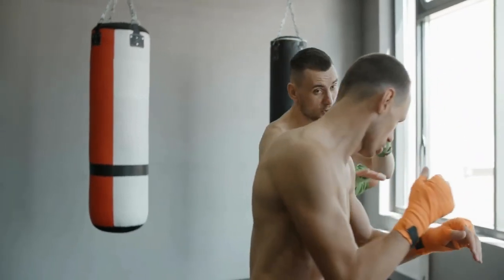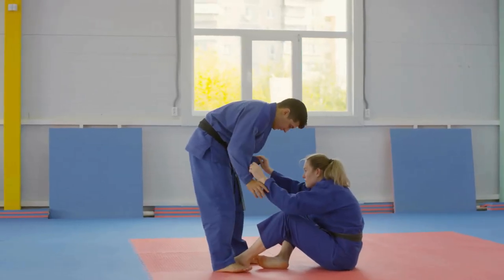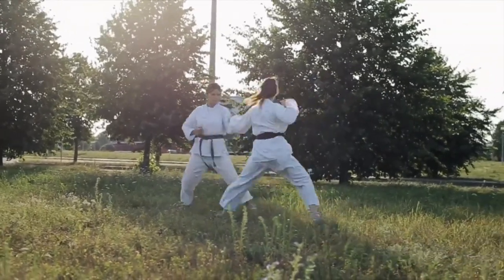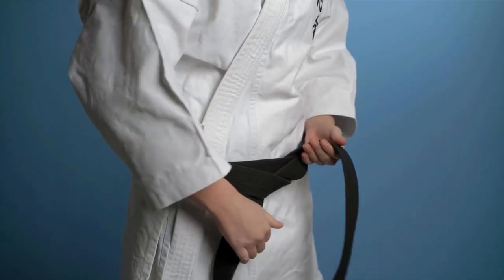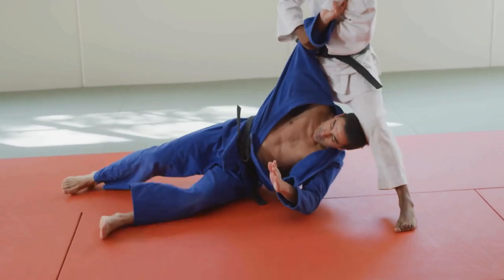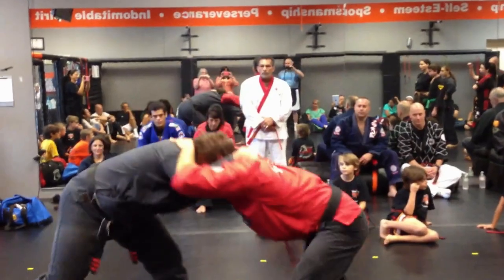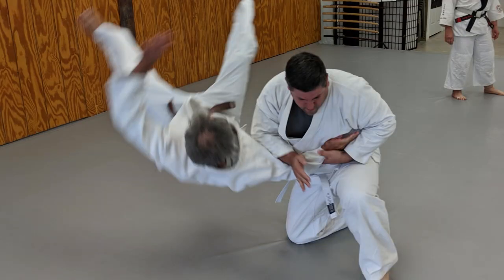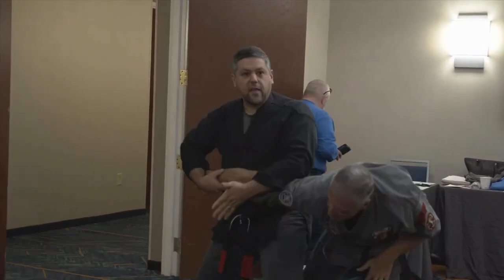How to Cross Train Martial Arts | ART OF ONE DOJO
Cross training makes you a better martial artist, but it's not always so easy to mix arts together. Today we're going to talk about how to choose another art, some behaviors you should never do, and how to effectively mix two arts together.